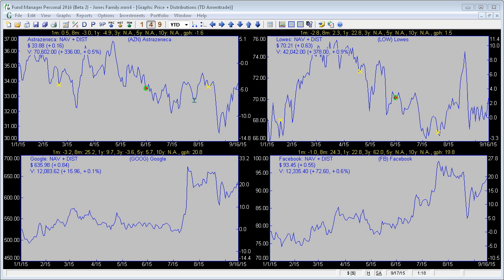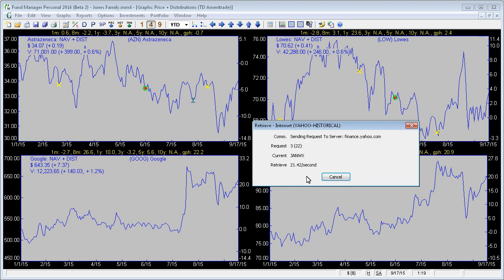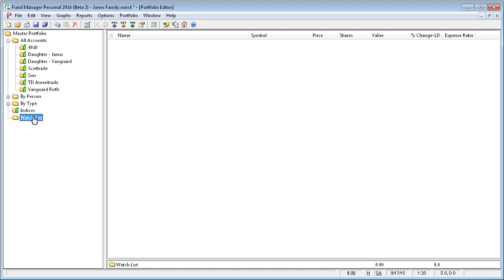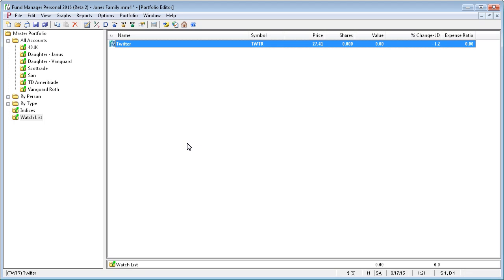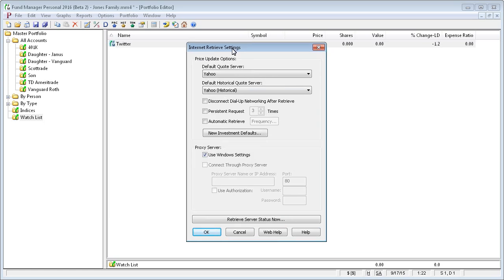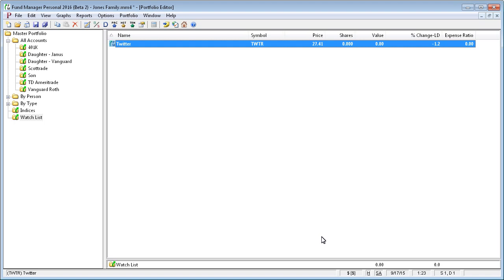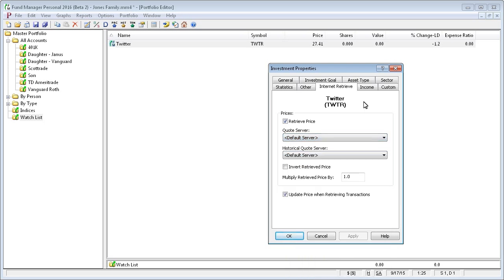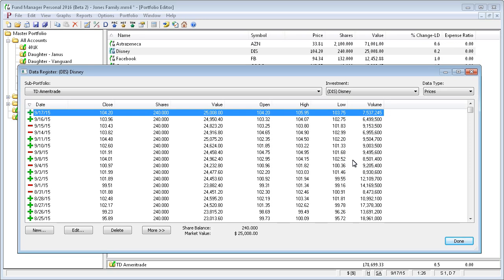Retrieving Prices with Fund Manager - Tutorial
Shows how to retrieve current and historical prices for all open investments, or only select investments.  Goes over options related to retrieving prices.